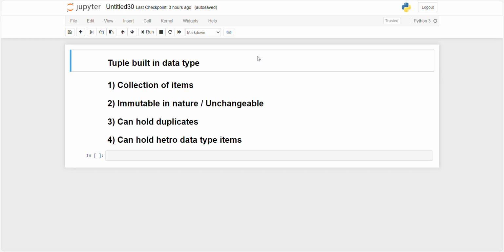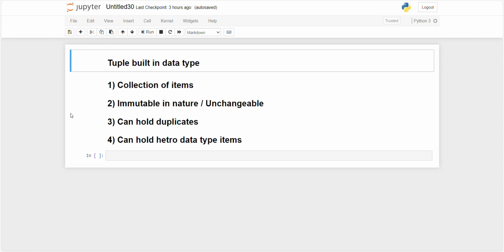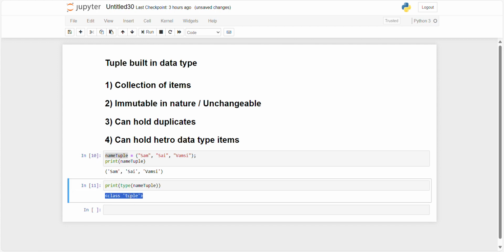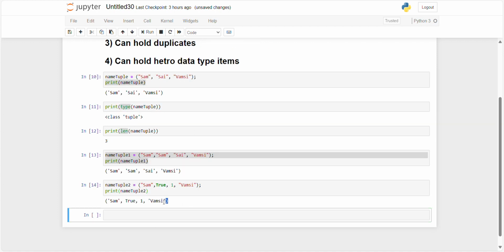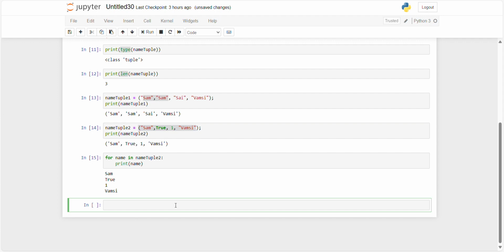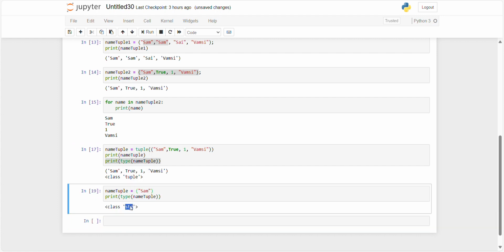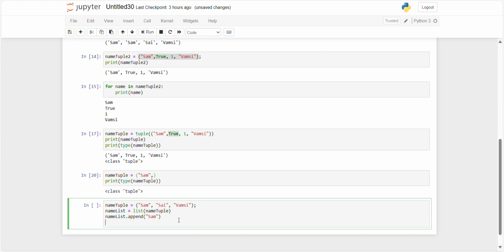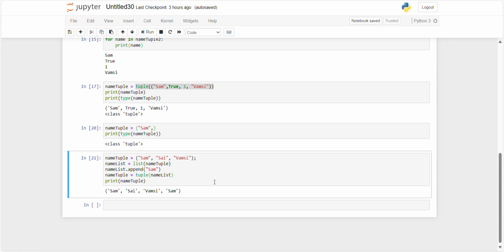Tuple || built-in data type || Python || Session - 3 by SamJTech